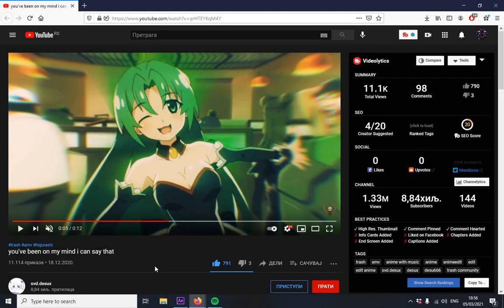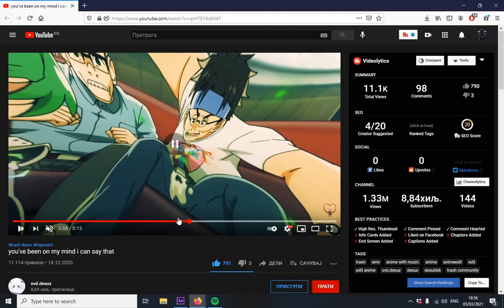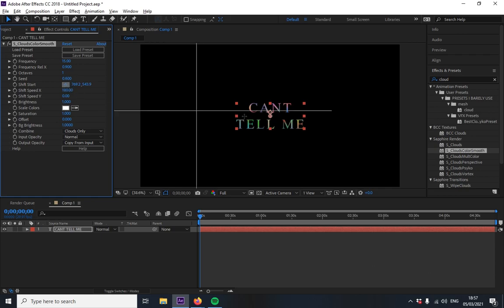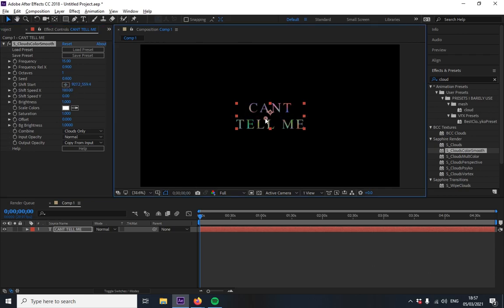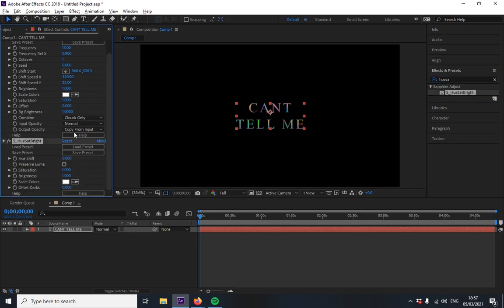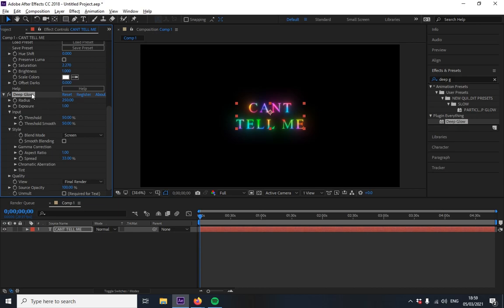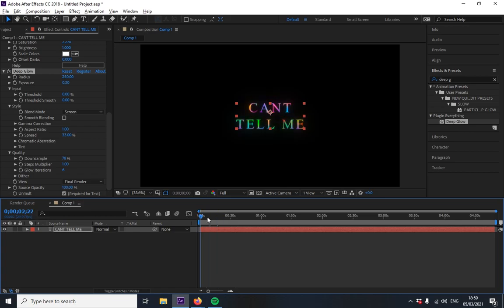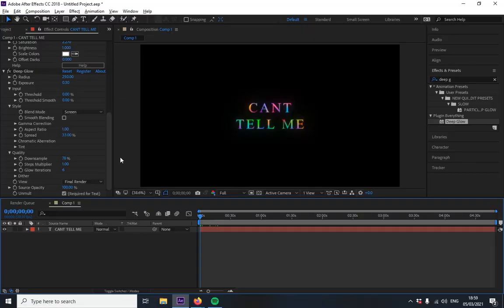RAINBOW TEXT | Adobe After Effects AMV Tutorial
If u want to edit like a pro in Adobe After Effects, then u should definitely watch this S_FILMDAMAGE TUTORIAL. Its really easy to get started on Adobe After effects in 2020 and we are here to help you. We also edit anime / make amv's (anime music videos), and we are willing to share our knowledge.

3D TEXT ANIMATION | AFTER EFFECTS TUTORIAL